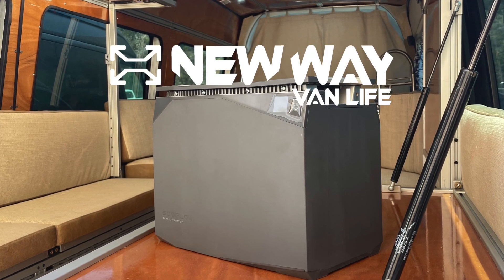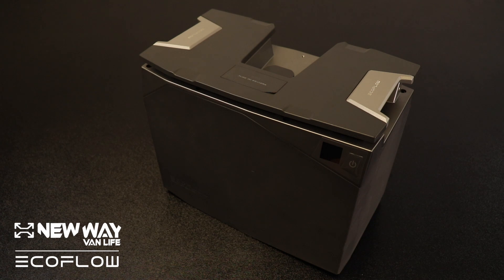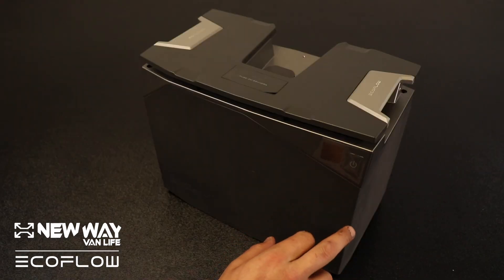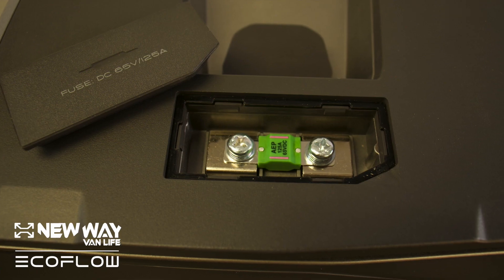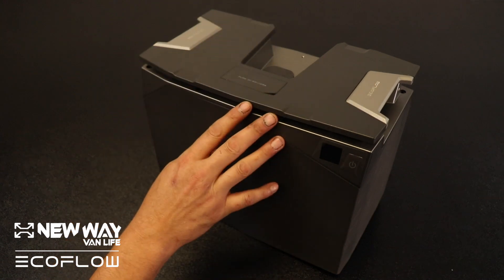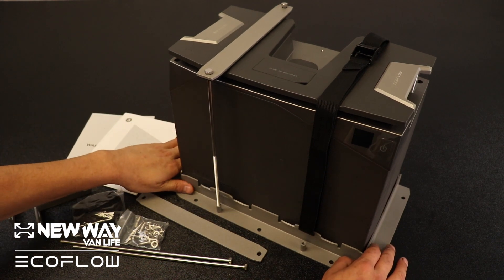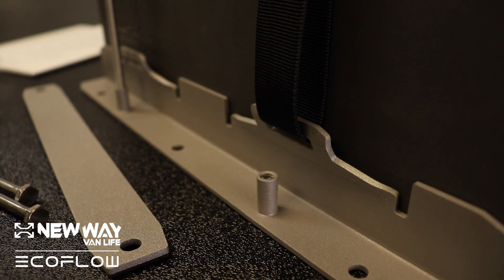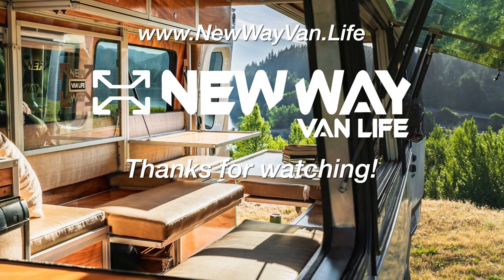EcoFlow Power Kits: 2 & 5kWh Battery HANDS ON & First Look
In this video we take a first look at the 2kWh & 5kWh batteries for use with EcoFlow's new Power Kits. The batteries connect directly to the Power Hub. If you want to learn more about the mounting options, batteries specs/chemistry, and see additional photos, check out our blog article

00:00 Intro
00:20 Options
00:28 Battery Chemistry
00:41 Power Button & Screen
00:52 Touch Screen Display
01:07 Fuse
01:14 Battery Connection
01:25 Stacking & Mounting
02:27 Outro